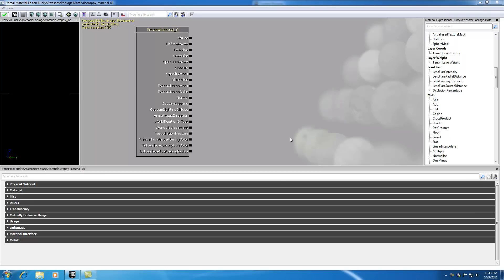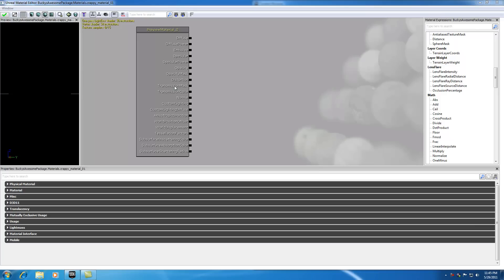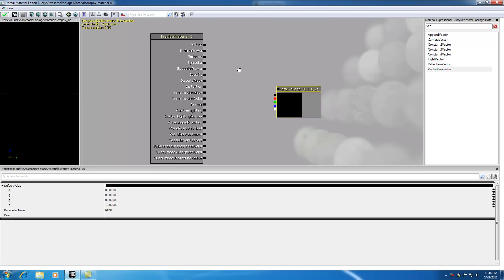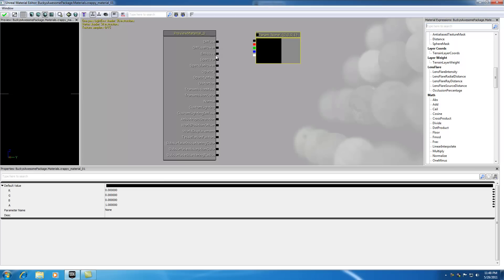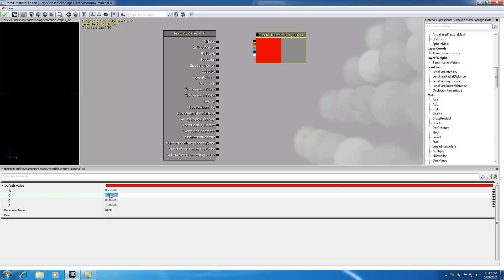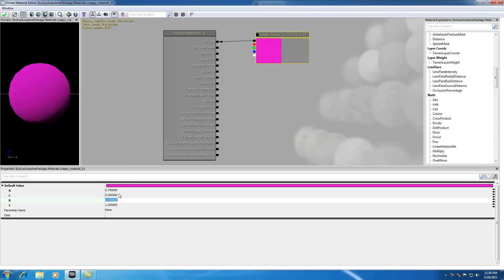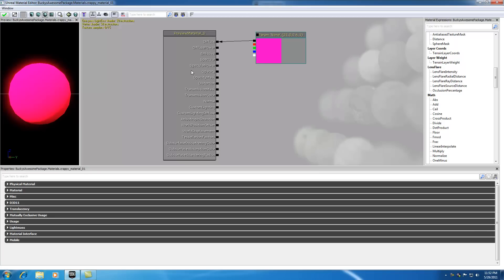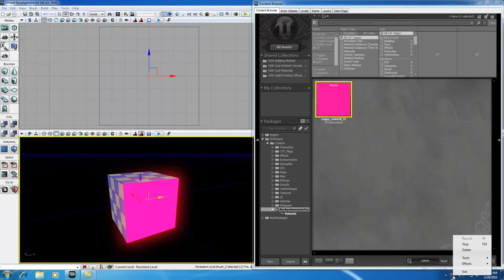Unreal Development Kit UDK Tutorial - 22 - Material Expressions